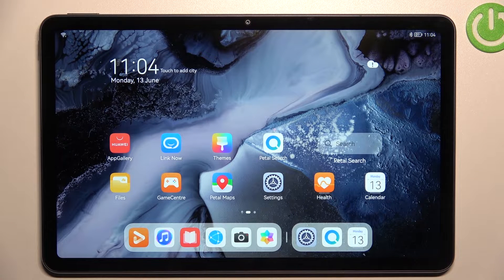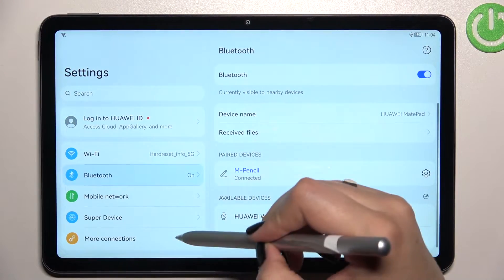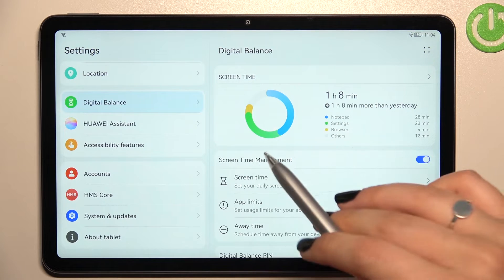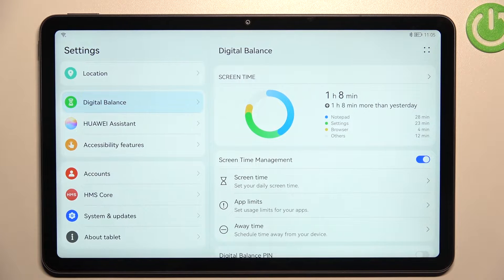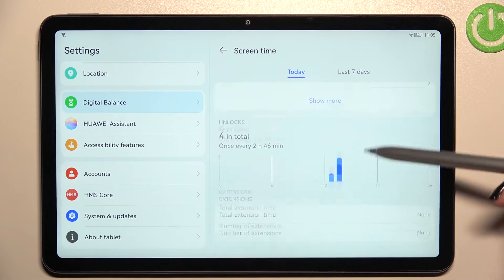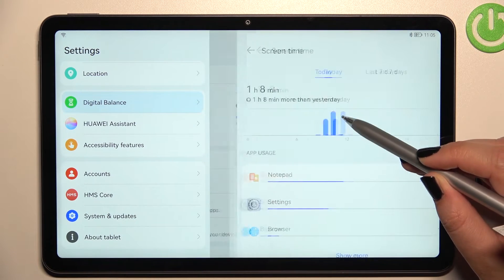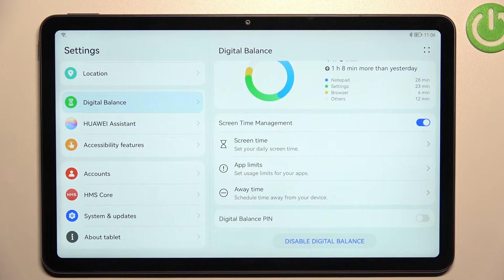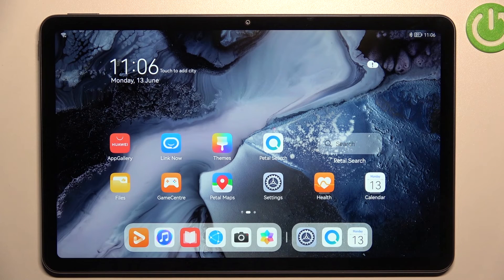How to Access Total Screen Time Data of Huawei MatePad 10 4 2022 - Locate App Time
If you are wondering how much time you spend using your HUAWEI MatePad 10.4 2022, then we are here to help! Follow steps from today's videos and find out how to access Total Screen Time Data, from there you'll be able to learn how much time you are using this device daily and see the App Time of all your applications. So, don't wait and wonder, look up and let's get started!

How to Find Phone Usage Statistics in Huawei MatePad 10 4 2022? How to Locate Phone Usage Statistics in Huawei MatePad 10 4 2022? How to Check Phone Usage Statistics in Huawei MatePad 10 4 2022? How to Open Phone Usage Statistics in Huawei MatePad 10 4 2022?